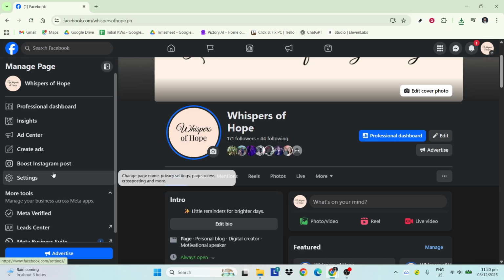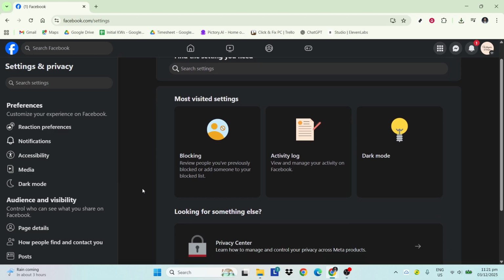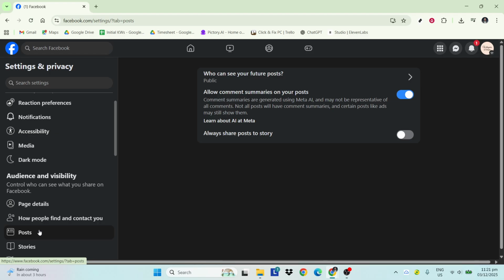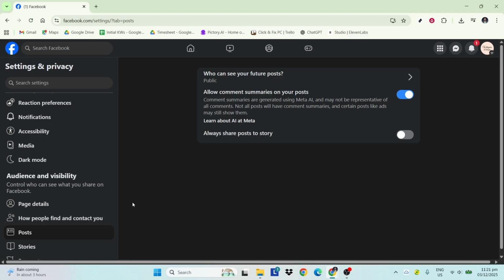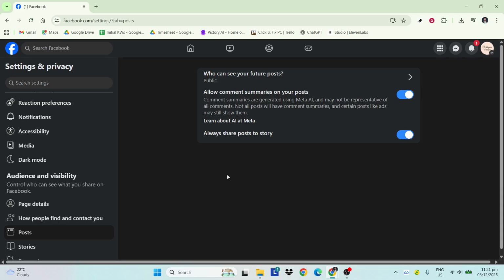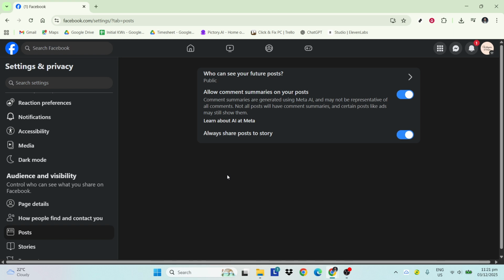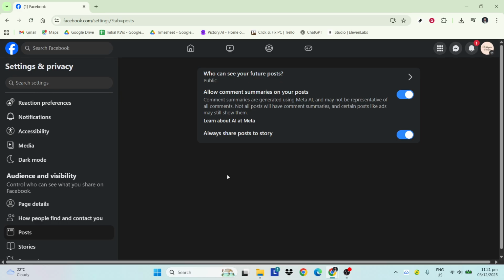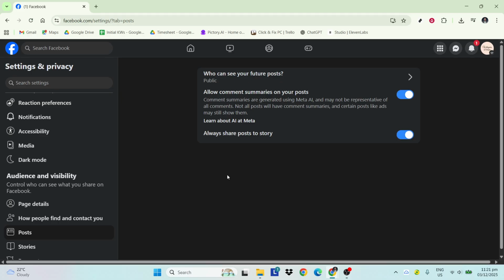How to Always Share Posts to Your Facebook Page Story - 2026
A step-by-step guide to automatically share your Facebook page posts to your story for greater engagement.

Steps
• Open your Facebook Business Page → Go to Settings → Story Settings.
• Locate Share Posts to Your Story → Toggle Always Share ON.
• Click Save Changes → Ensure all future posts automatically appear in your page story.
• (Optional) Test by creating a new post → Verify it shows in your story immediately.
• Monitor engagement → Adjust story visibility or settings if needed.

Timestamps
0:00 (How to Always Share Posts to Your Facebook Page Story - 2026)
0:05 Open Page Settings → Go To Story Settings
0:20 Enable Always Share → Save Changes
0:40 Test New Post → Monitor Engagement

Helpful Tips: Test New Posts, Adjust Visibility, Monitor Engagement